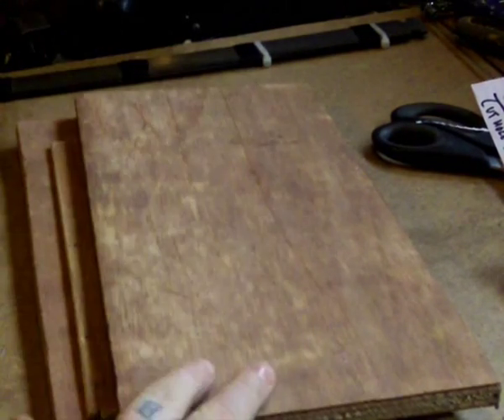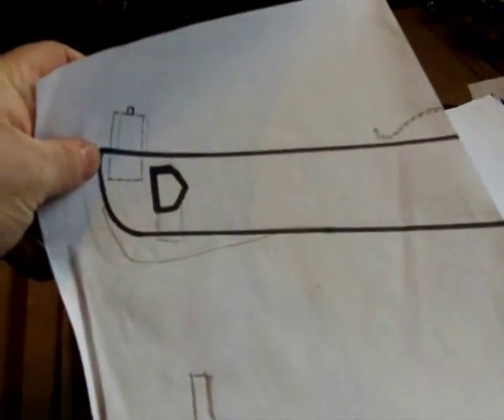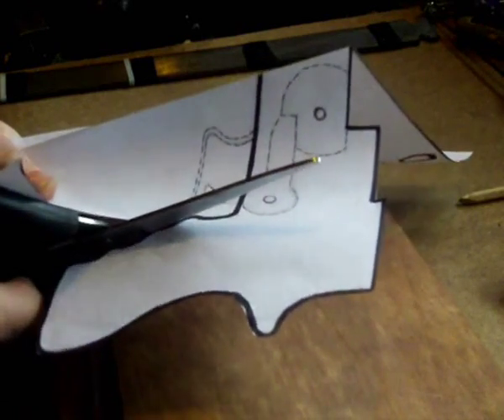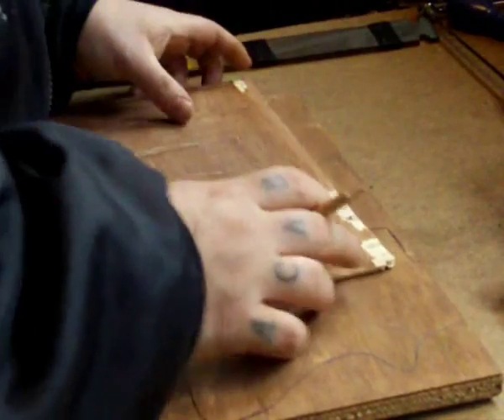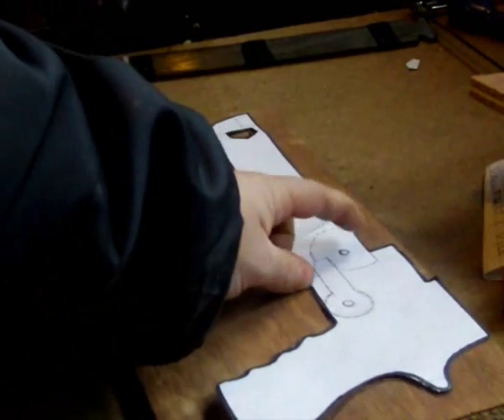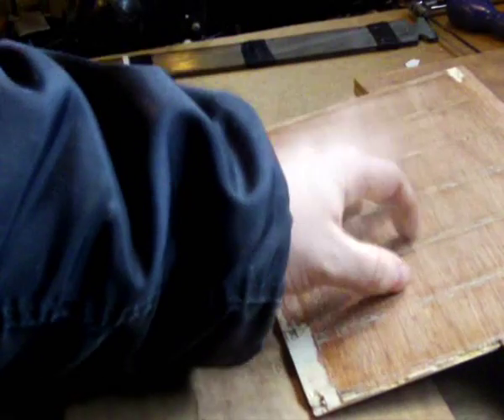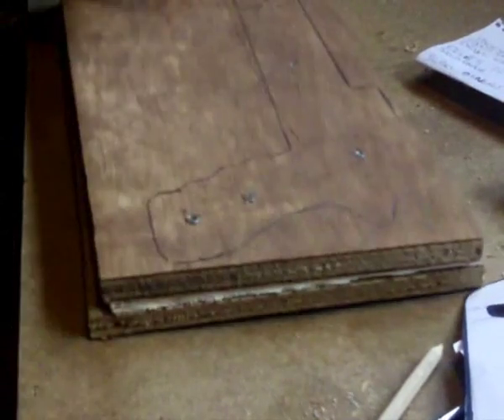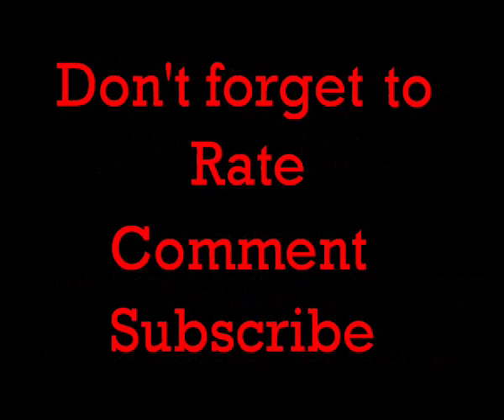How to make a Pistol Crossbow Part 3 - Cutting out the Template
How to make a Pistol Crossbow Part 3 - Cutting out the Template and Marking the Wood